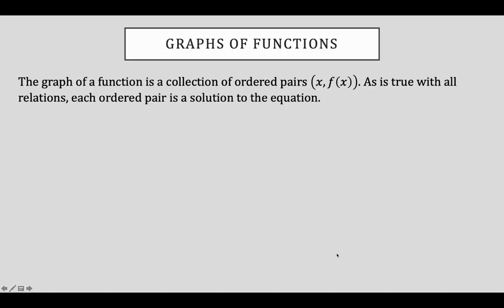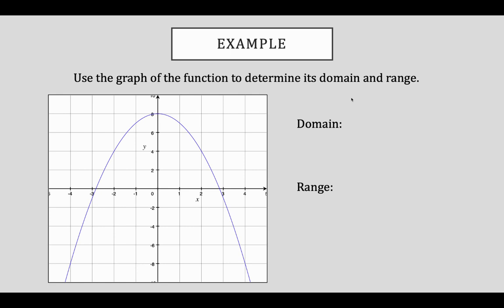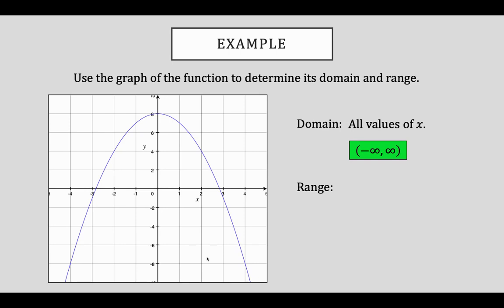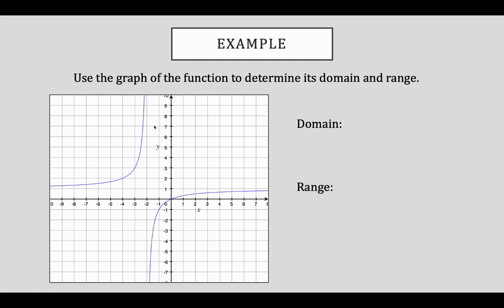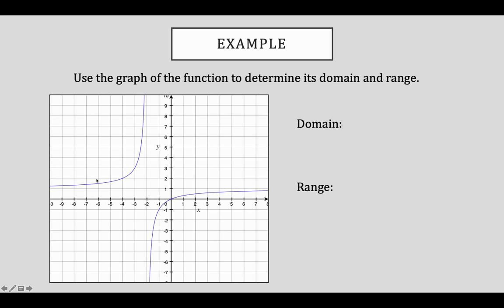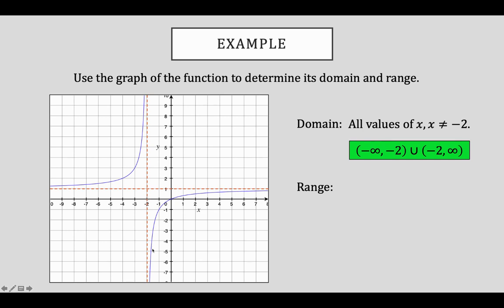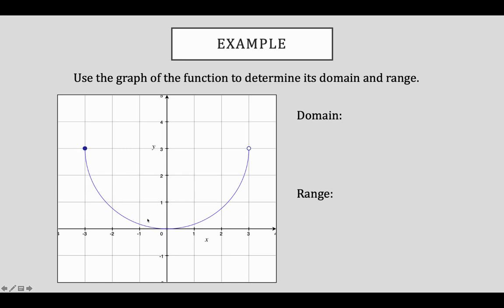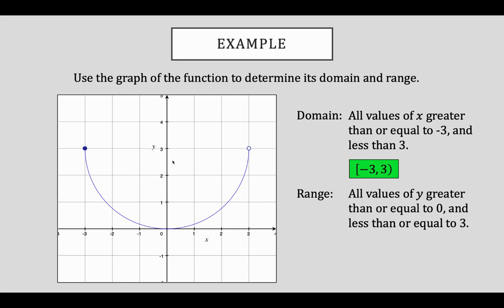Precalculus - Chapter 1.5.1 Domain Range From a Graph